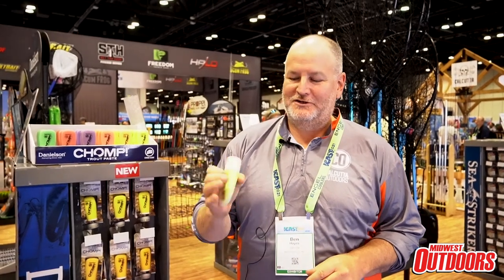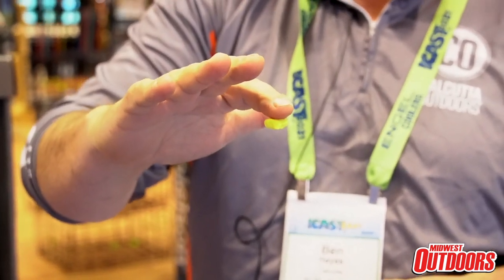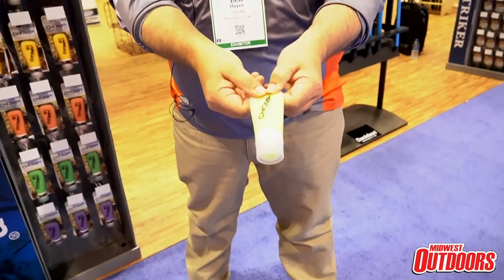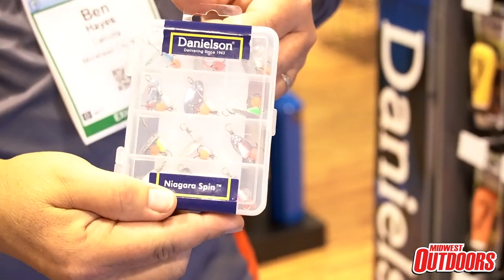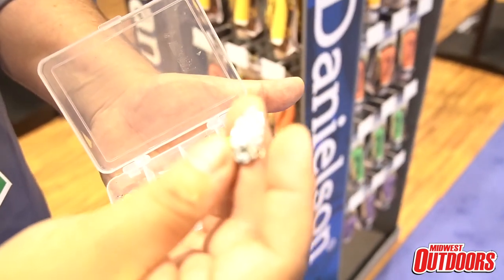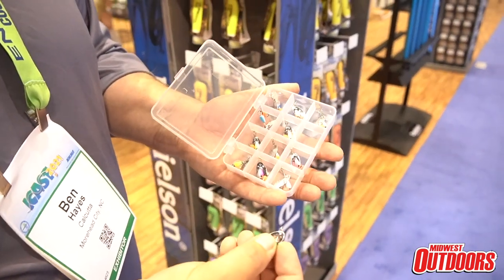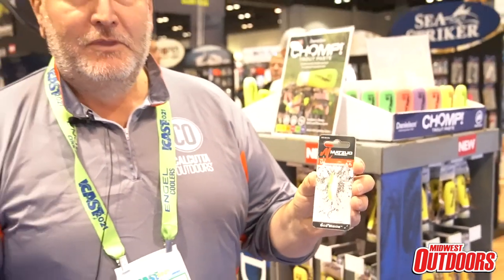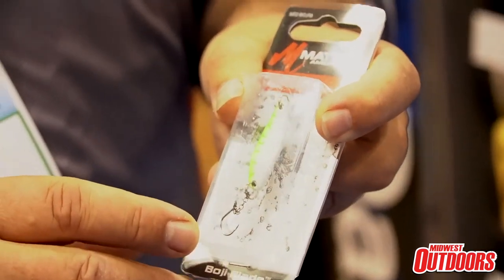Calcutta Outdoors at ICAST 2021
ABOUT US